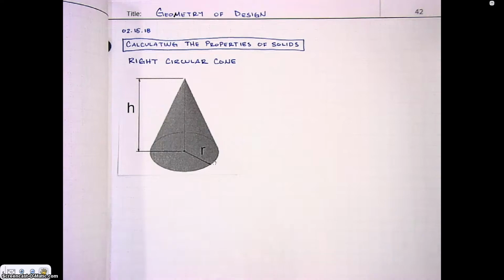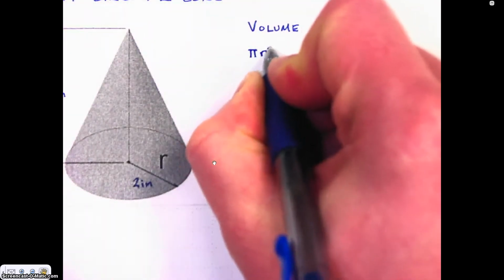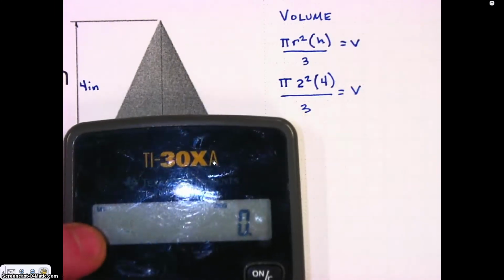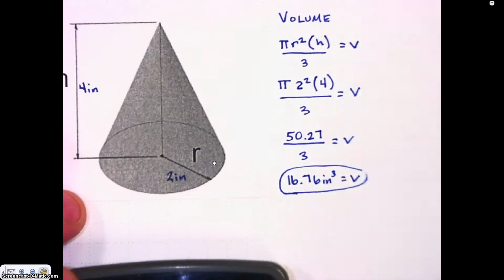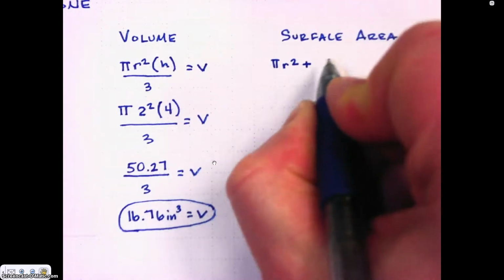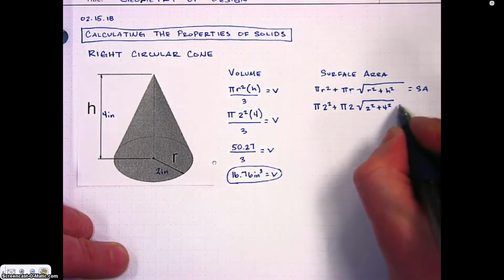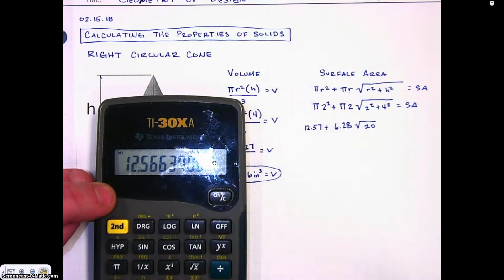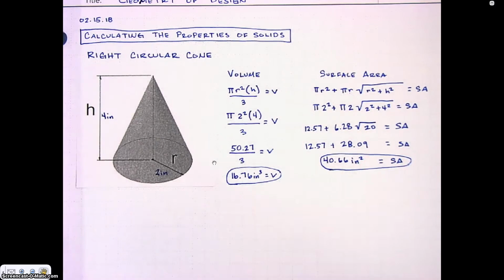U5 | Right Circular Cone Volume & Surface Area